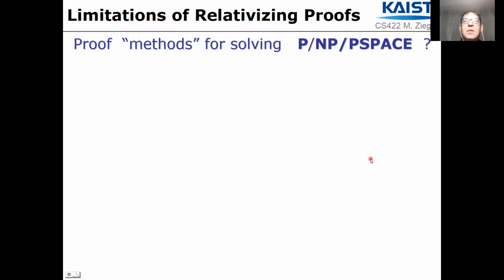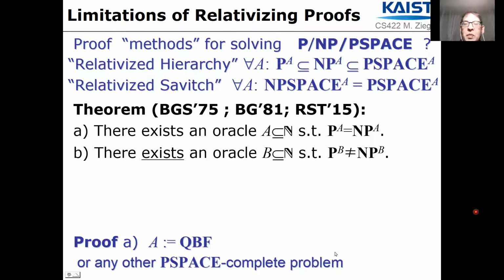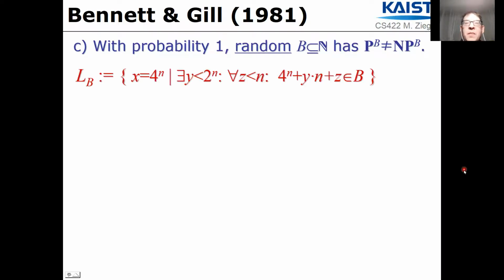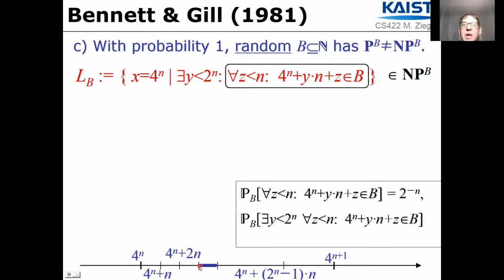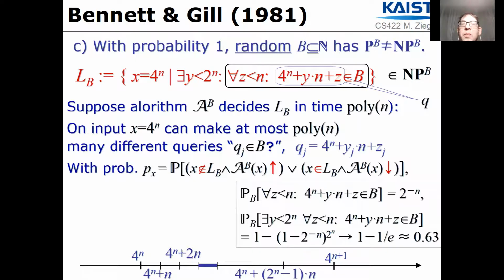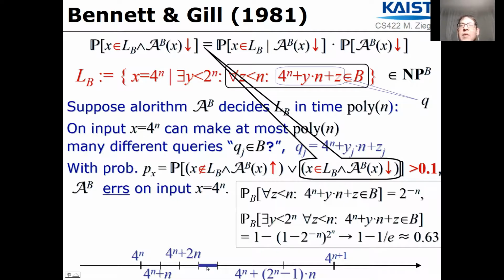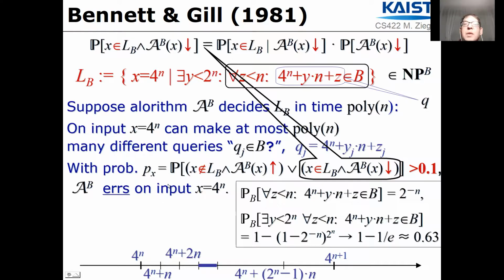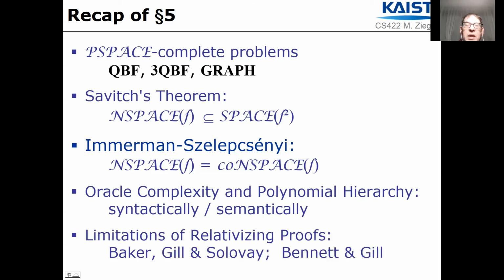CS422 Theory of Computation, Chapter 5e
00:00 P/NP Millennium Prize Problem
05:22 Relativizing Proofs and Examples
08:40 Baker&Gill&Solovay'75, Bennett&Gill'81, Rossman&Servedio&Tan'15
18:11 Proof of the Bennett&Gill Theorem
46:23 Summary of Chapter 5 and Quiz